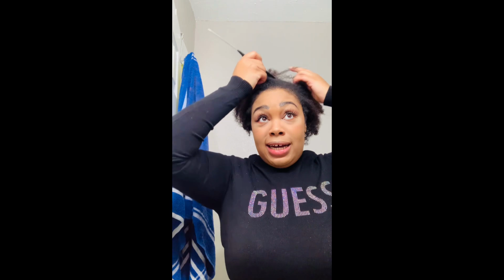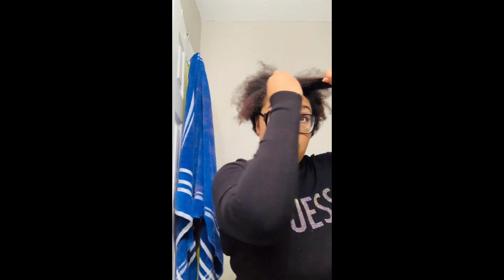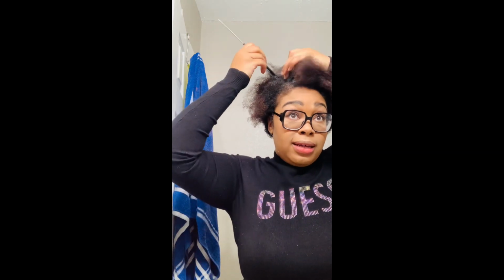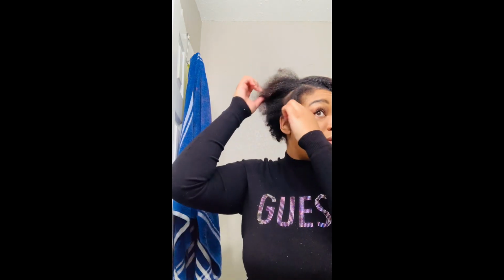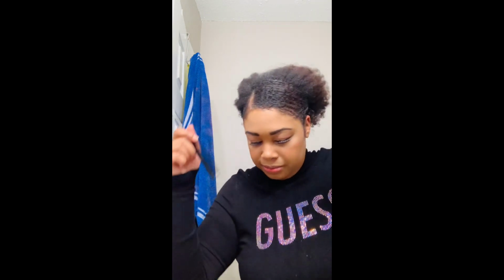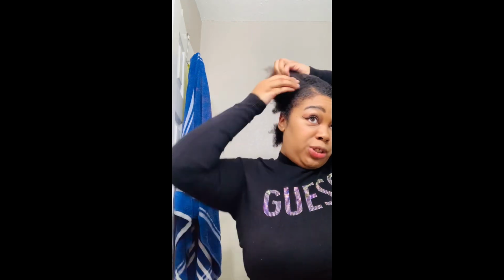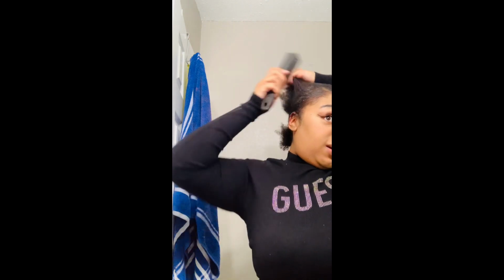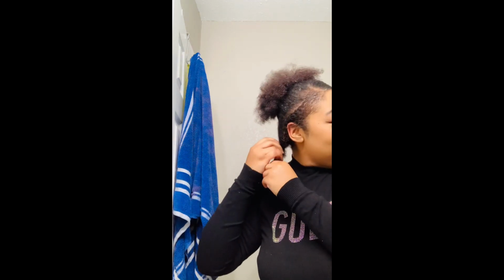Attempting a new hair style on thanksgiving 😳